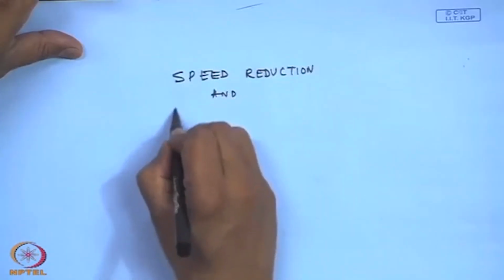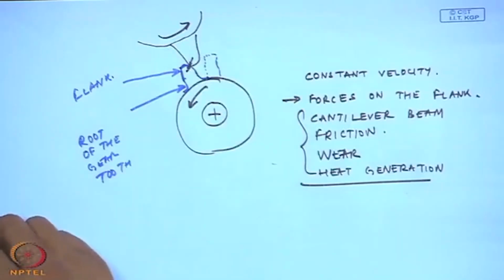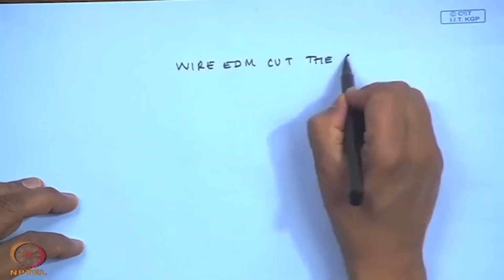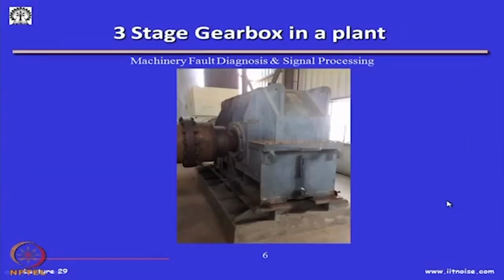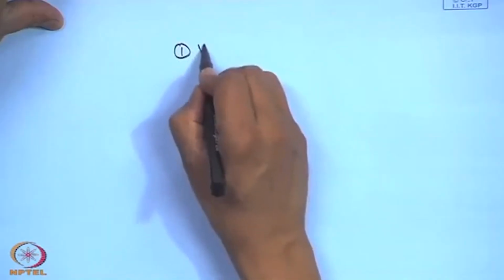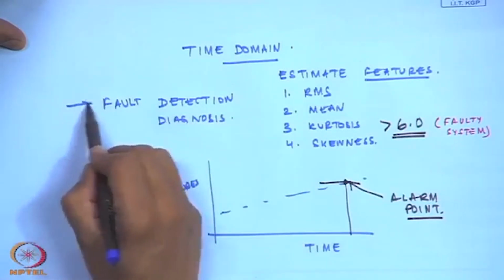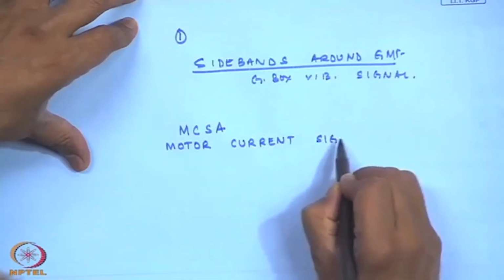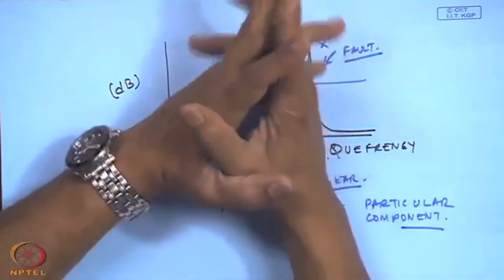Lec29: Gear Fault Detection